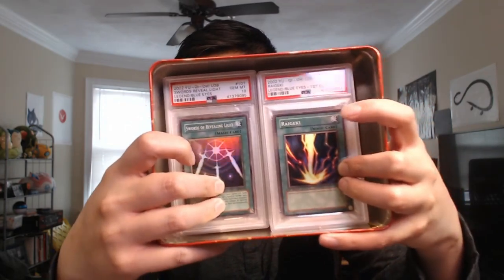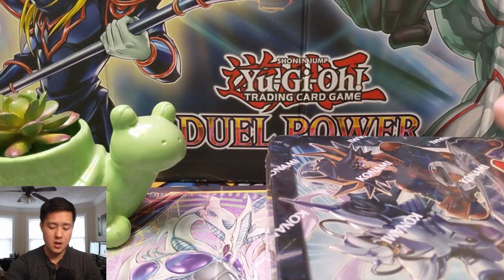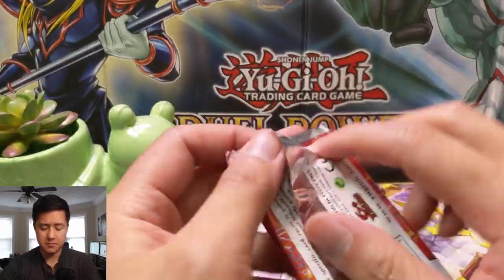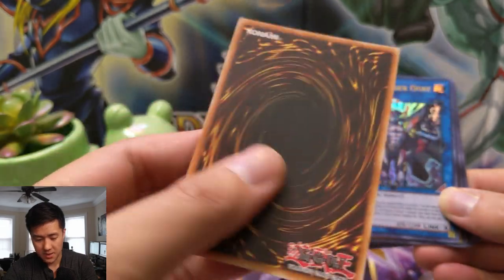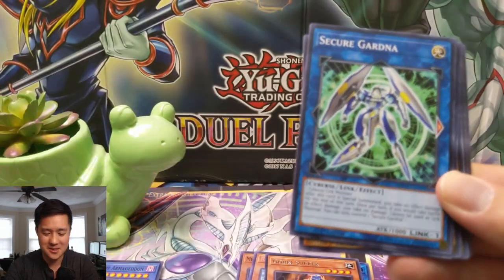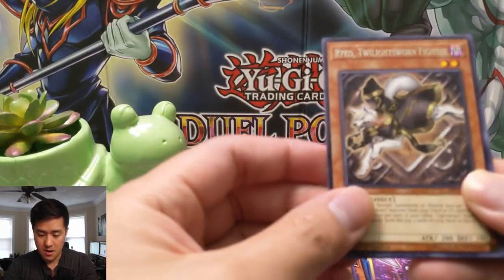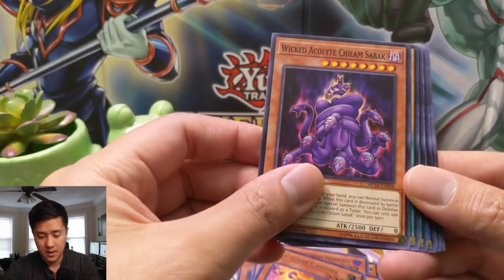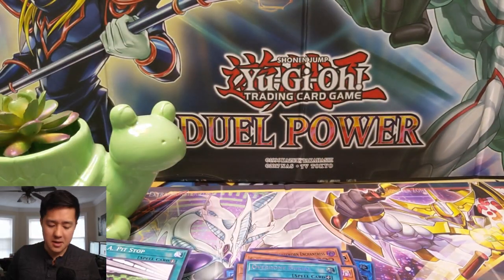Yu Gi Oh Lets Open AOTHER 2018 MEGA TIN!